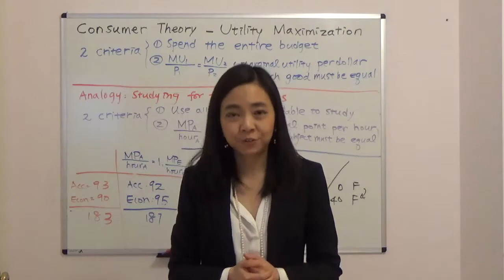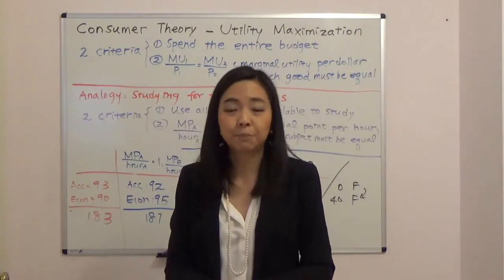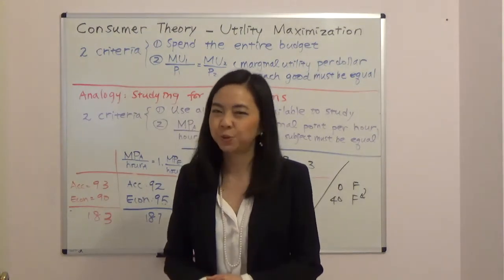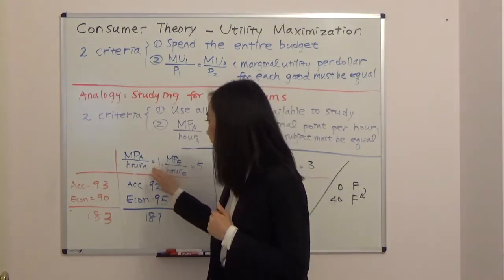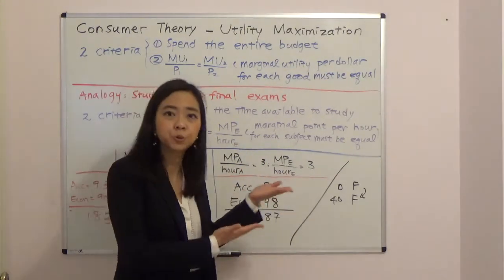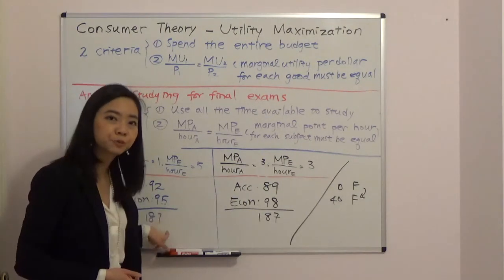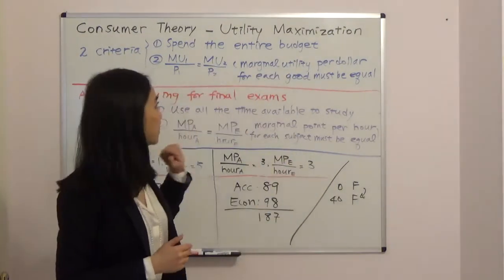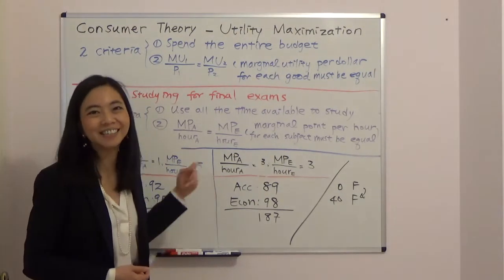Consumer Theory-- Utility Maximization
This video uses an analogy of studying for final exams to explain why marginal utility per dollar must be equal.